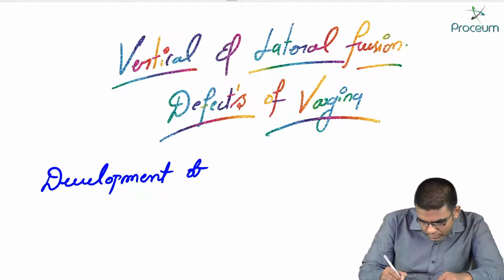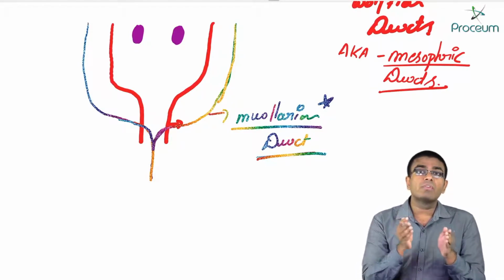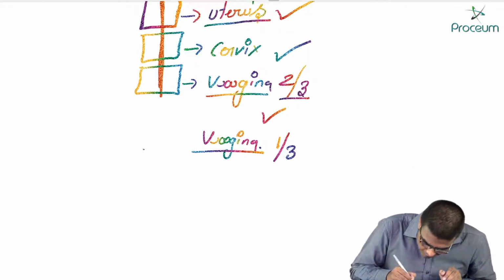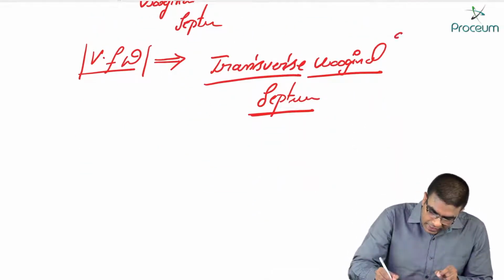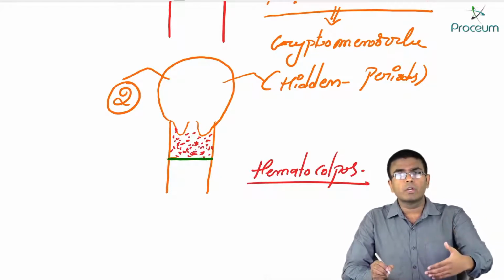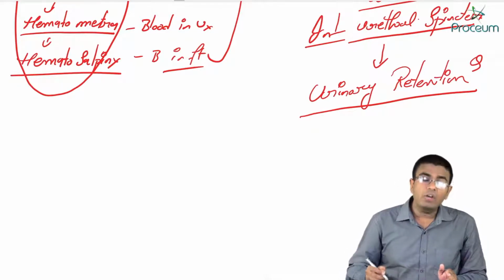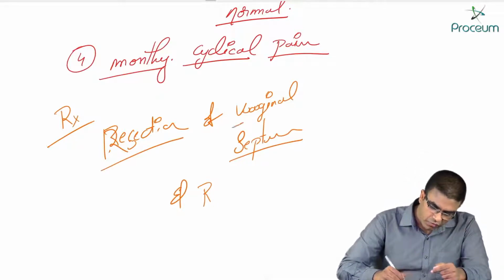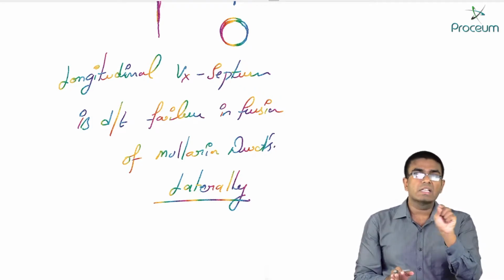18. Lateral & Vertical Fusion Defects of the Vagina🌸| Embryology, Presentations | OBG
🌸 Lateral & Vertical Fusion Defects of the Vagina | USMLE Step 1/2 CK | Embryology, Imaging, Presentations & Management

Master vaginal fusion defects the exam way by linking embryology to clinical patterns and first-line management. During normal development, the paired Müllerian ducts fuse in the midline to form the uterus, cervix, and upper two-thirds of the vagina, while the lower one-third arises from the urogenital sinus (vaginal plate) and must canalize upward to meet the Müllerian segment. Lateral fusion defects reflect failed ductal fusion or resorption along the midline and classically create a longitudinal (hemivaginal) septum, often accompanying uterine duplication anomalies (uterus didelphys or bicornuate). A high-yield variant is OHVIRA (Herlyn–Werner–Wunderlich) syndrome—uterus didelphys with obstructed hemivagina and ipsilateral renal agenesis—presenting in teens with post-menarche cyclic unilateral pelvic pain, an enlarging mass, and eventual hematocolpos/hematometra with risk of endometriosis and infection. By contrast, vertical fusion (or canalization) defects involve failed union of the Müllerian upper vagina with the sinus-derived lower vagina or failed breakdown of the vaginal plate, producing transverse vaginal septum (at upper, mid, or lower vagina) or imperforate hymen. These lesions block egress of menses and present with primary amenorrhea, cyclic cramping, bulging bluish hymen (imperforate), urinary retention/constipation, or a mass effect; ultrasound shows hematocolpos ± hematometra, while MRI maps septum thickness and associated uterine anomalies for surgical planning.

Diagnosis starts with a focused pelvic exam (when appropriate), pelvic ultrasound to identify obstructed blood collections, and MRI for precise anatomy (uterus/cervix configuration, septum level and thickness, renal tract survey). Differentiate obstructive anomalies from Müllerian agenesis (MRKH)—46,XX with normal ovaries but absent uterus/upper vagina—and from endocrine causes of amenorrhea. Management is anatomy-driven: longitudinal vaginal septum is treated with septoplasty (resection) to restore a single canal and relieve dyspareunia, tampon issues, or obstructed hemivagina; in OHVIRA, resection of the obstructing hemivaginal septum preserves both uteri/cervices and prevents endometriosis. Imperforate hymen requires cruciate hymenotomy or hymenectomy with controlled evacuation of retained blood. Transverse vaginal septum needs careful excision with mucosal mobilization (Z-plasty or end-to-end anastomosis) to prevent restenosis; postoperative dilators, topical estrogen (when appropriate), and close follow-up protect the new lumen. Counsel on fertility and pregnancy: many patients have normal reproductive outcomes after correction, but obstetric planning may be needed for associated uterine anomalies. On exams, remember the pattern: lateral fusion → longitudinal septum ± uterine duplication; vertical fusion/canalization → transverse septum or imperforate hymen. Presentations with primary amenorrhea + cyclic pain + pelvic mass are obstructive until proven otherwise—drain safely, image thoroughly, and correct the anatomic block to prevent long-term complications.